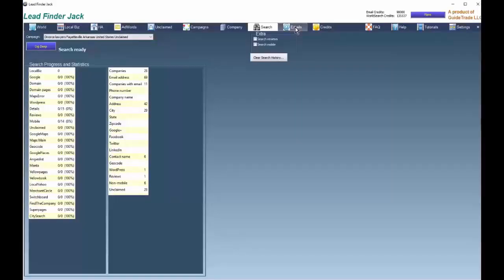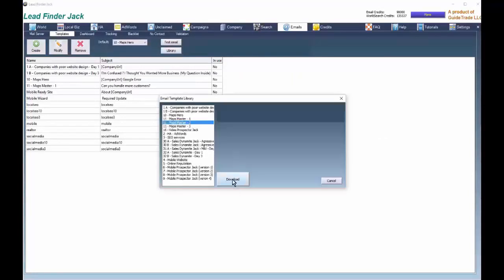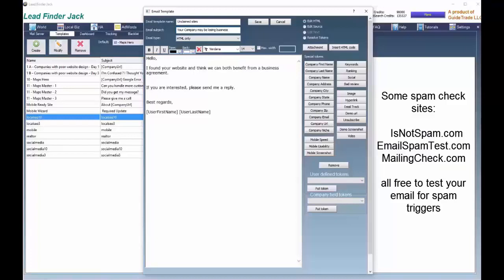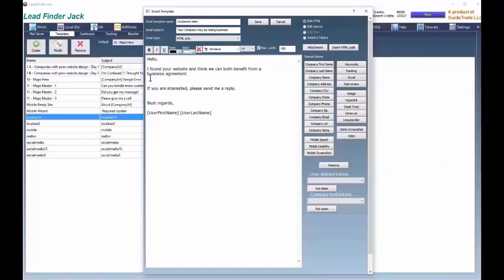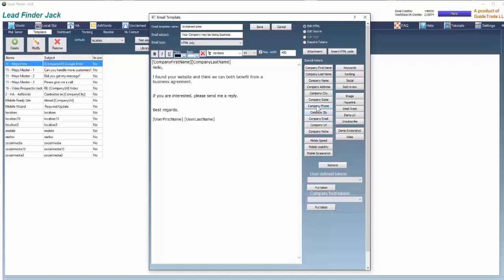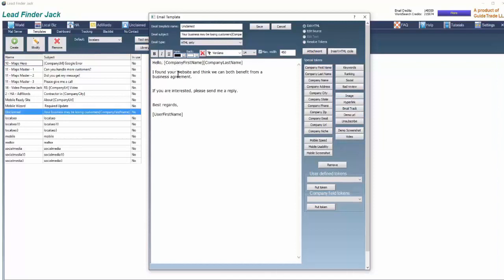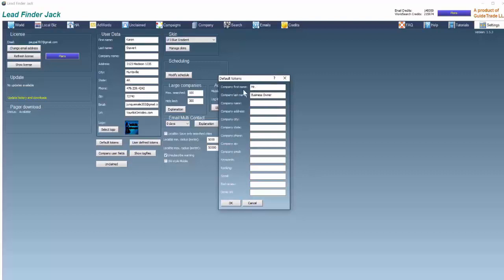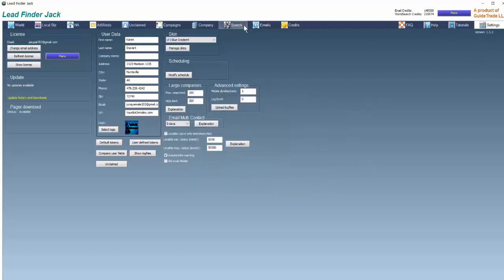Lead Finder Jack - Emailing